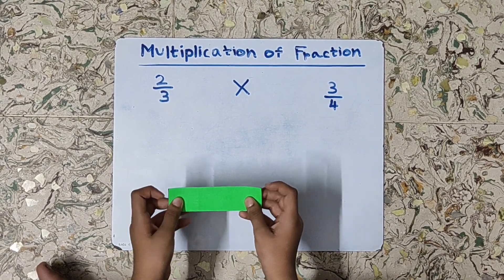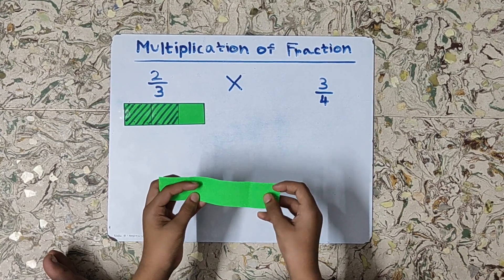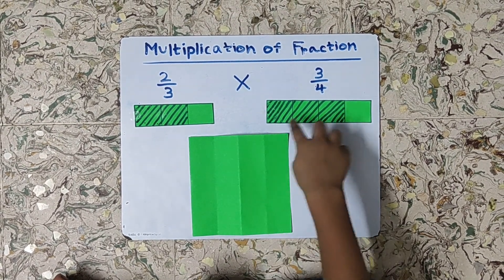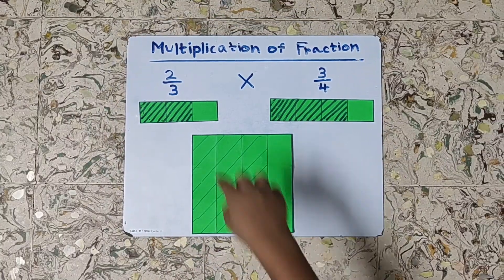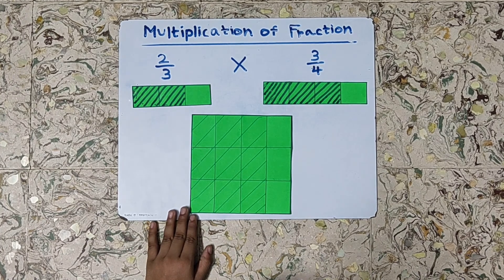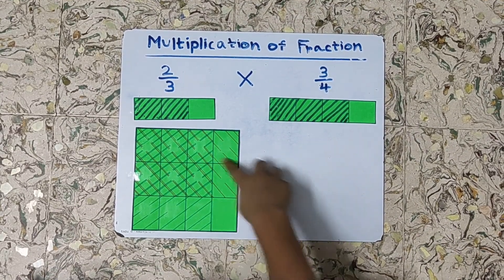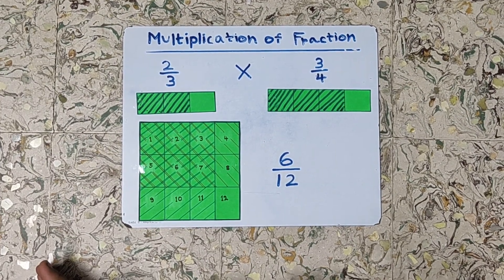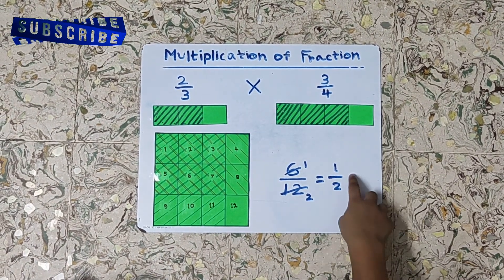Fraction Math Multiplication | Activity on Fraction | Fractions paper folding activity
I am Anubhab Mondal.
My channel's name is “LET’S EXPLORE WITH ANUBHAB” .
Fraction math multiplication activity by paper folding method for class 5.
Learn and enjoy multiplication of fraction with easy activity by paper folding method .
This is our part 4 of fractions.

Materials required

1) White board
2) Chart paper
3) Marker
4) Scale
5) Pencil
6) Sketch pen
7) Duster
8) Paper cutter
9) Scissor

Numbers taken 2/3 & 3/4. We will multiply 2/3 x 3/4.

Numerator should be multiplied with numerator &  denominator should be multiplied with denominator.

or 6/12. 6/12 can be reduced. 6/12 = 1/2.

1/2 (ANS)

Thanks to:-

Next video is on Understanding fractions by paper folding method (Part - 5)